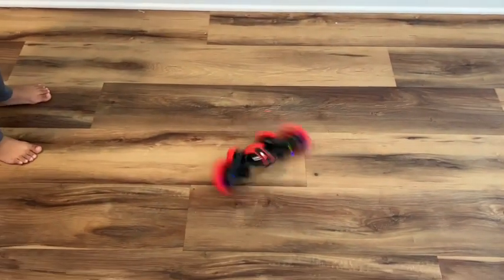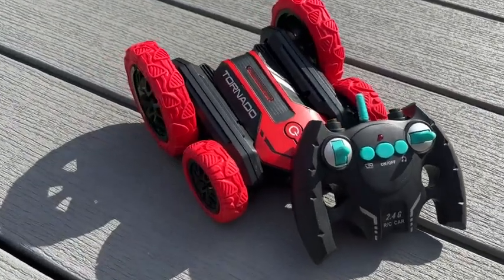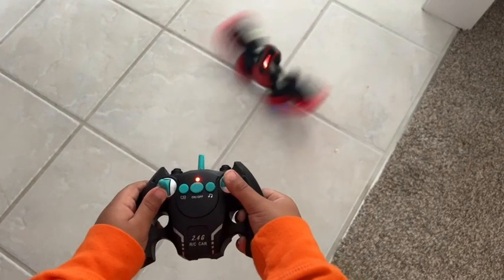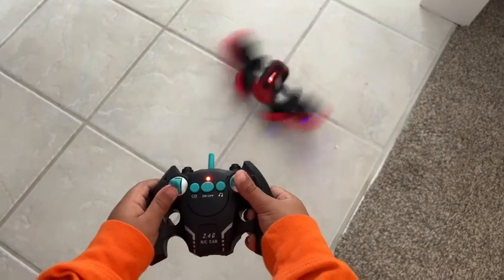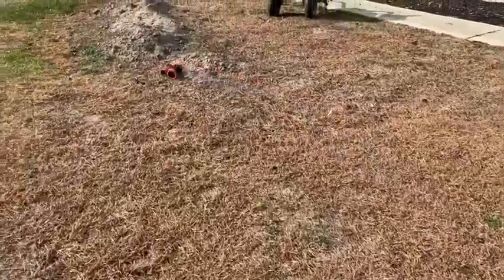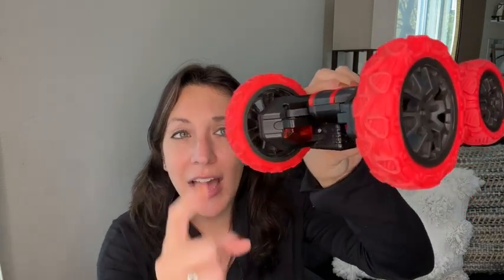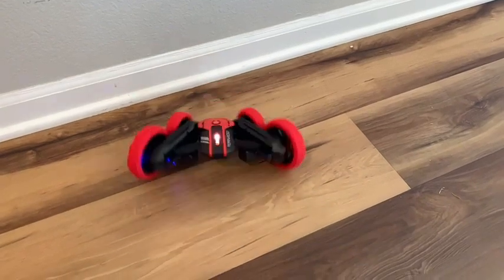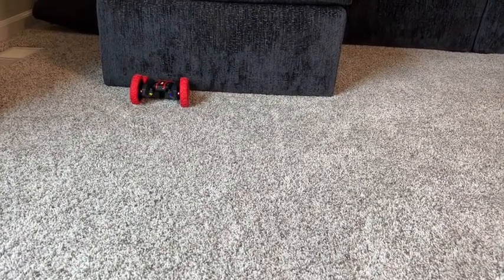BEZGAR TD202 Remote Control Cars | Our Point Of View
Check Our New Website For Amazing Deals!

[ CRAZY TORNADO STUNT CAR ] - Features on 360-degree rotation on dual-sided racing to drift and flip the remote control car all-around as you like. This RC cars will spin like a tornado. With cool music and lighting effect, this RC cars for kids become more unique at night.
[ ABS RUGGED STRUCTURE ] - Made of premium and safe ABS plastic, the rugged structure of the remote control car is collision resistance, so the harsh condition won't stop your racing journey! This remote control car abandons the traditional screw fixing solution and adopts a modular battery design, you can make the car do any stunt without worrying about the battery falling. When you want to replace the battery, just press and pull it out, which is very convenient.
[ STRONGER TIRES GRIP ] - The dual-motors remote control car is easy to operate right out of the box. The non-slipping rubber tires also provide the RC stunt car with a stronger grip, racing your for the unlimited fun indoors or outdoors.
[ MULTIFUNCTIONAL REMOTE ] - The 2.4Ghz non-interference transmitter with no delay allows multiple radio controlled car for kids to race and battle at the same time within the range of 30 meter. The one click to turn on/off the DEMO mode creates more joy and provides easy operation for kids.
[ IDEAL GIFT FOR KIDS ] - This cool remote control car for boys and girls aged at 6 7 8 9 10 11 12 years old is an ideal birthday, Children's day and Christmas gifts for kids. What's more, it could also be any occasion gift for adults. Enjoy the happy family time and sheer control pleasure with BEZGAR.